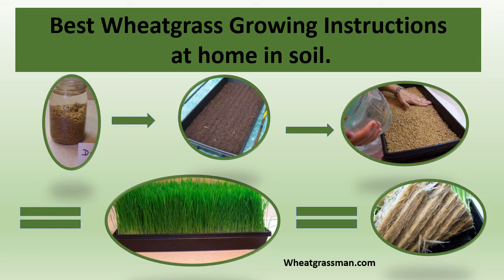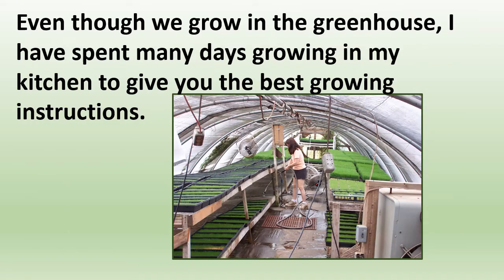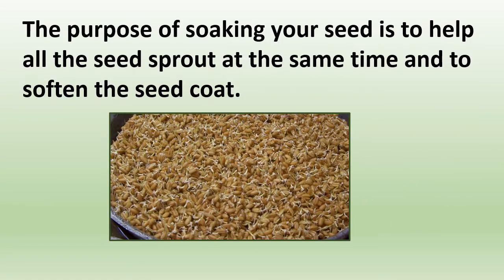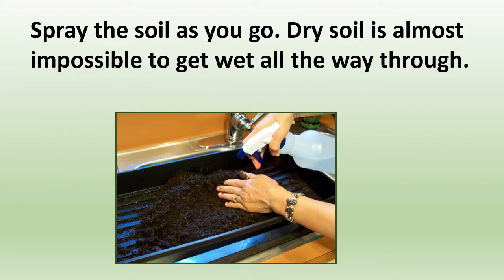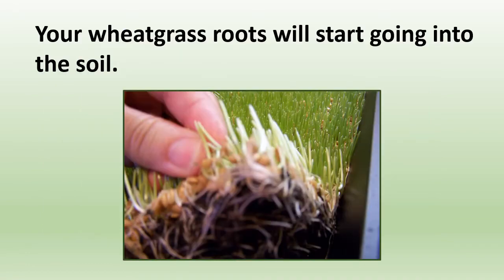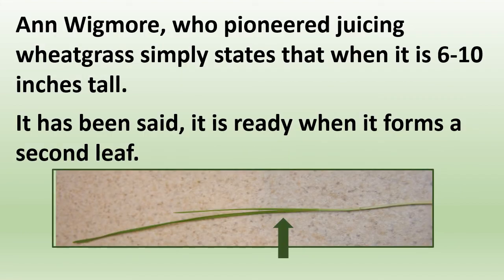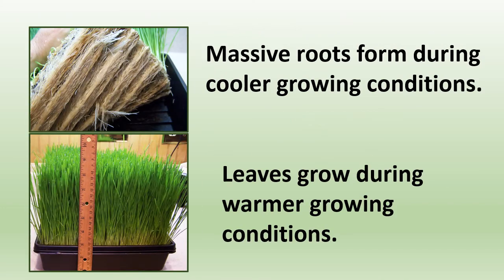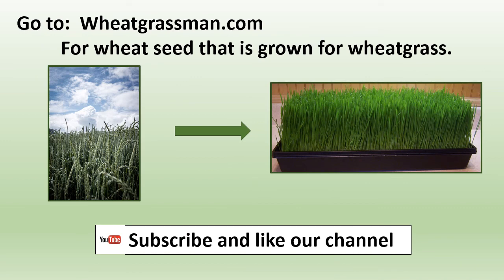Growing Wheatgrass at Home and When is Wheatgrass Ready?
We have been growing wheatgrass in soil, commercially since 1991 here on our organic farm, Dogwood Gardens Organic Farm.
Even though we grow in the greenhouse I have spent many hours growing in my kitchen so I could give you the very best growing instructions.
I show day by day what to expect in the growing process and explain when it is ready to harvest.
Ann Wigmore who pioneered juicing wheatgrass, grew wheatgrass in soil, she did sprouts in water.  Wheatgrass grown in soil is much stronger, and just has that extra something that you cannot get from water alone.

I am sure you have something you can teach.  Share your wisdom and gifts on at Teachable. com .  An online school where your students can download videos and pdf.